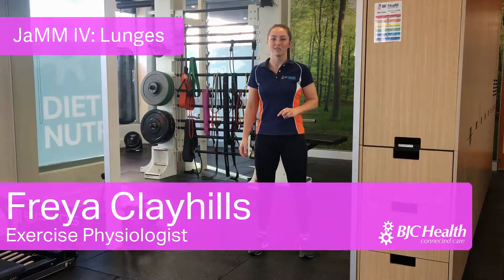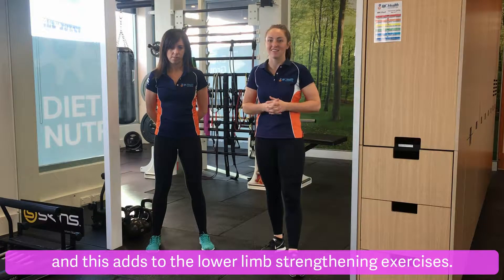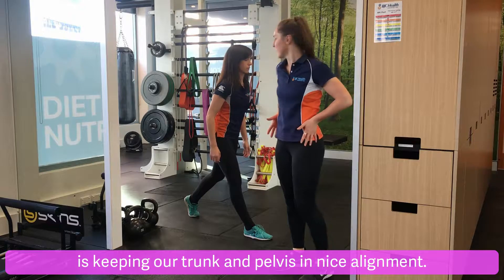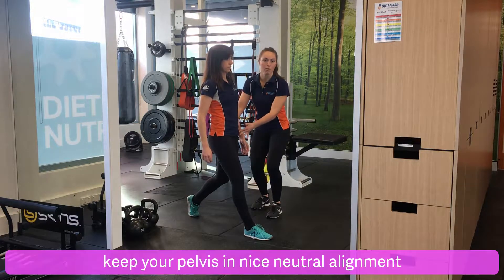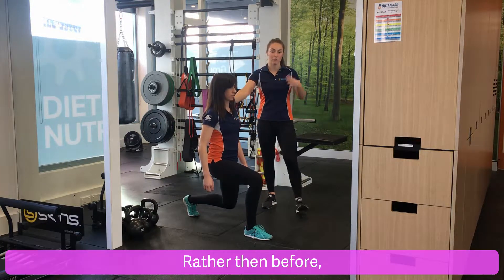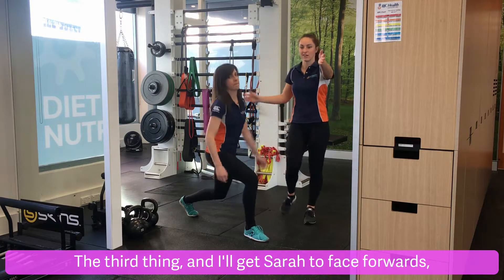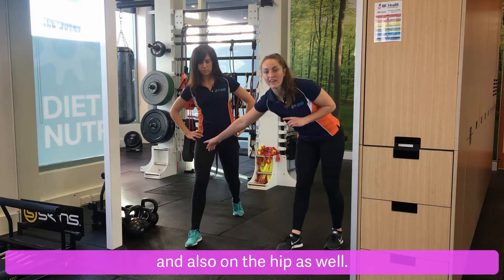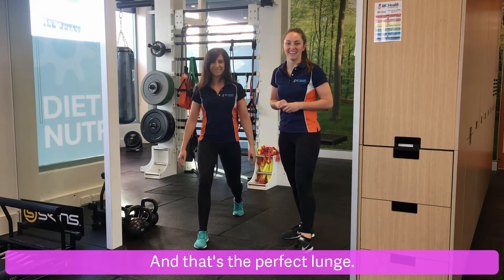How to do lunges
Lunges, check your technique with Freya and Sarah!

Another installment of JAMMing where Freya and Sarah look at how to effectively do a lunge.

The top tips are:
1. Keep the trunk upright
2. Watch knee alignment